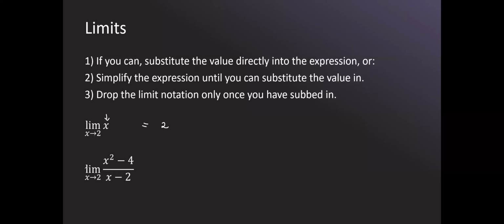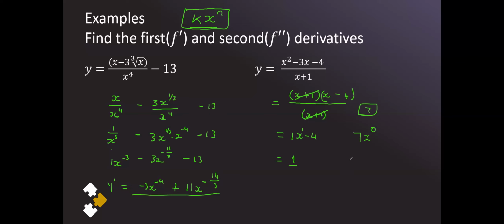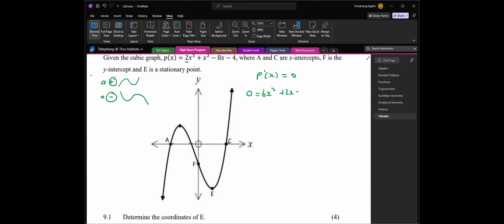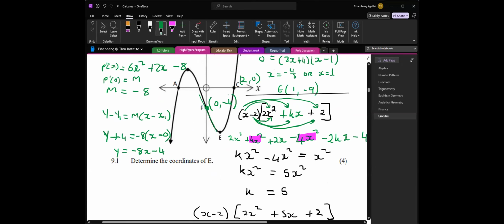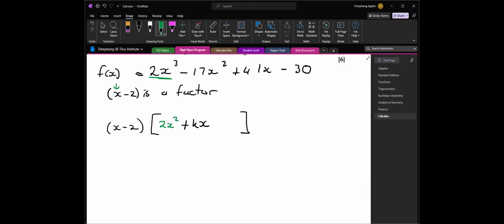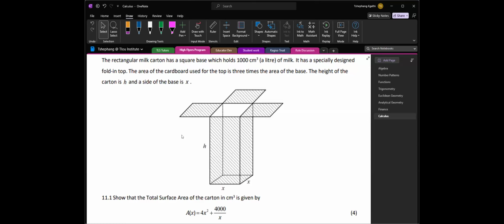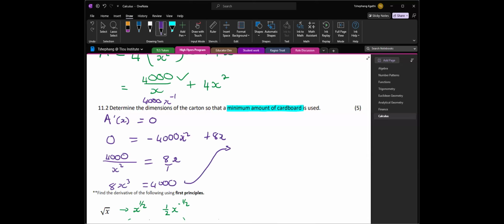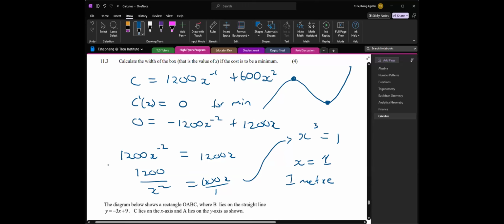Calculus - Webinar Recording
Calculus Webinar Recording for a Prelim Exam Preparation series we are doing.